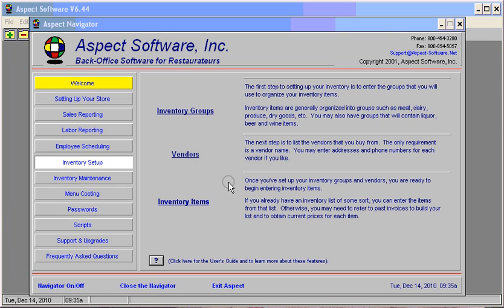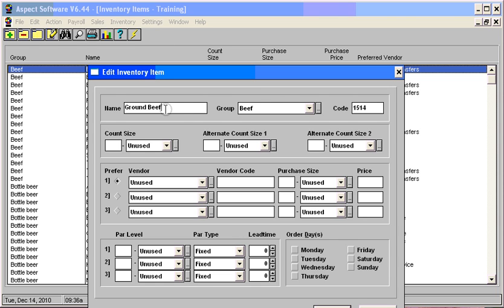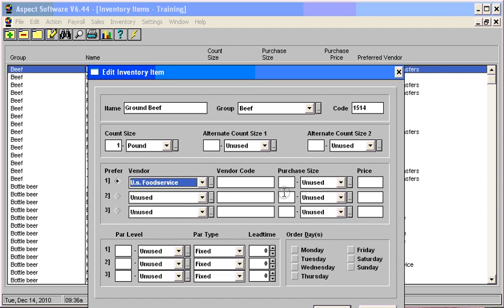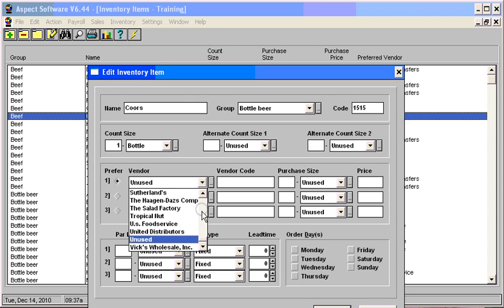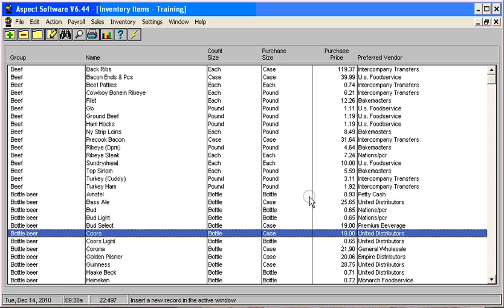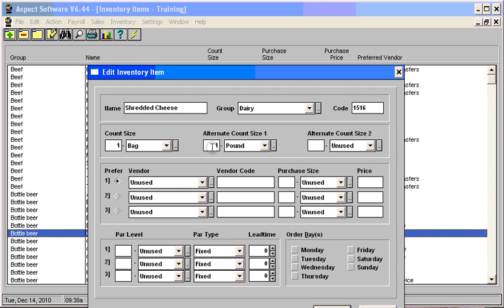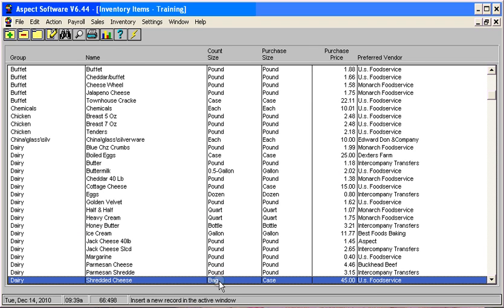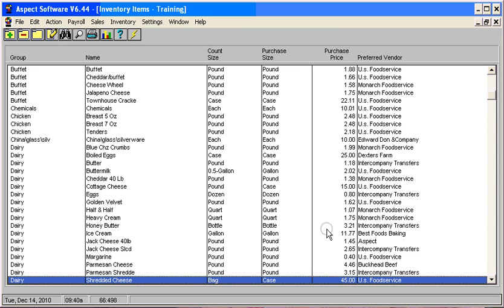Add Inv Items